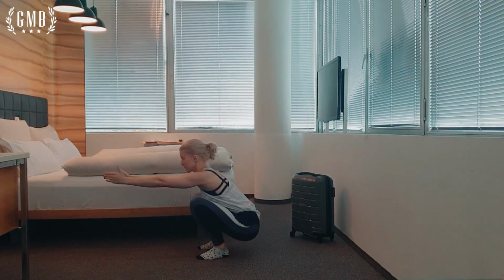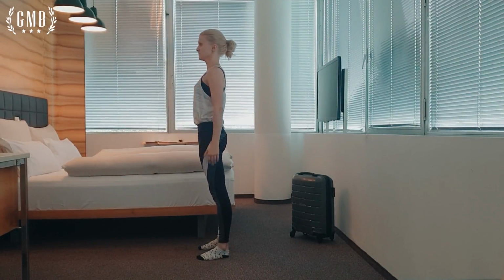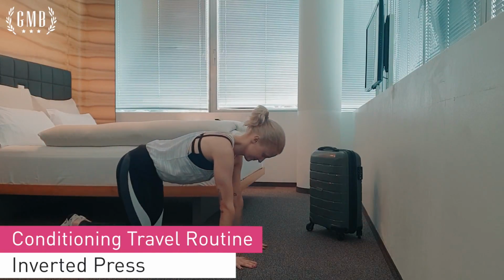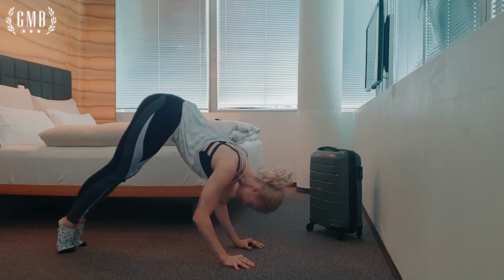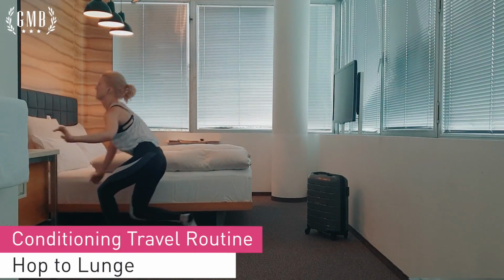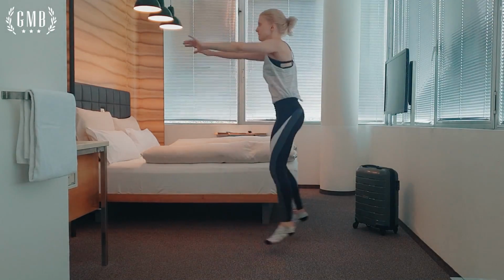Travel Conditioning Workout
But it doesn't have to ruin all the progress you're making with your training goals. Here's a quick routine that can be done in your hotel room. See all our tips for keeping up with your training goals while traveling

You're finally building momentum on your training program when your boss tells you he's sending you across the world for a week for a business meeting. Pretty cool! But it would be a shame for this trip to cause you to lose momentum with your training. Use these quick routines to maintain your goals.

Contents:
(0:01) - Squats
(0:20) - Inverted Press
(0:41) - Alligator Roll
(0:54) - Hop to Lunge

We really hope you found this video useful. We'll do our best to help.